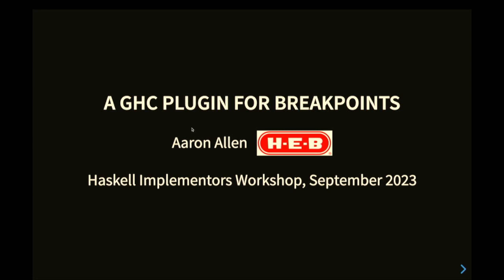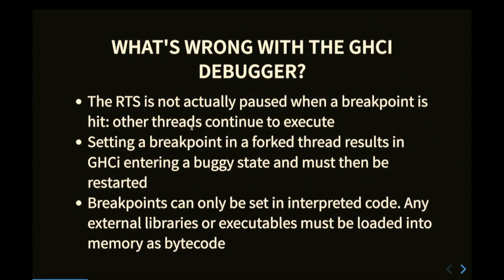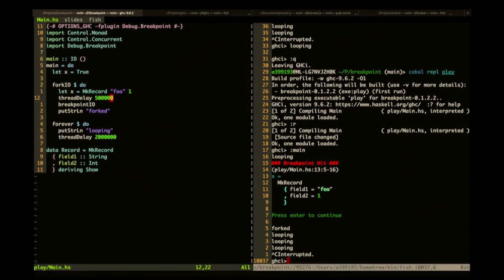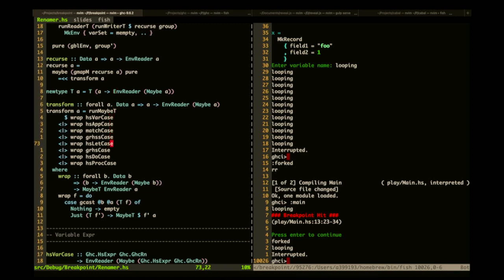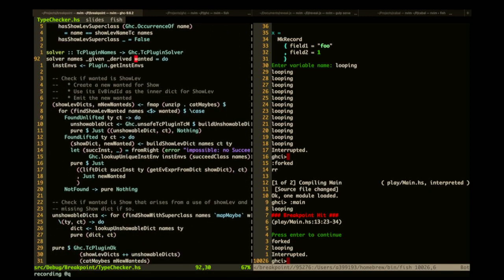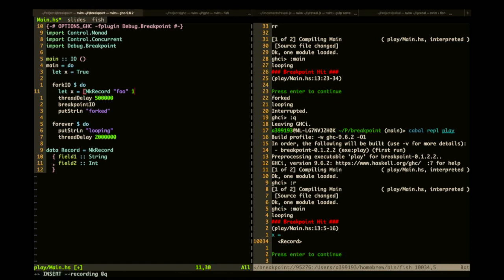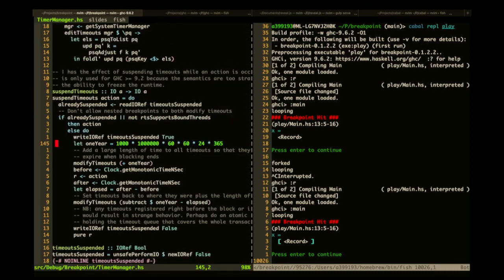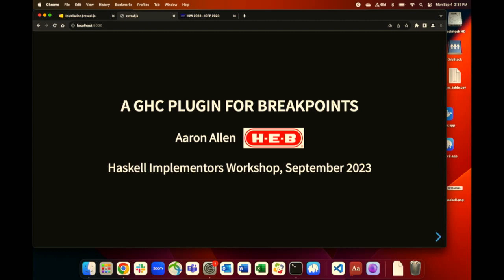[HIW'23] GHC Plugin for Setting Breakpoints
Aaron Allen

The builtin breakpoint functionality in GHCi is in a partially broken state, particularly with regards to concurrent programs such as web servers, and is not being actively maintained. As an attempt to remedy this situation, I have developed a GHC plugin that provides breakpoint functionality that works in concurrent contexts and is furthermore not dependent on the bytecode interpreter. I believe that this work could have significant value for industrial users and that the implementation details would be of interest to GHC hackers. See the Github repo for more info.